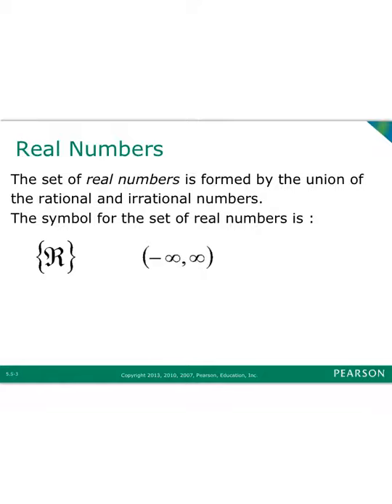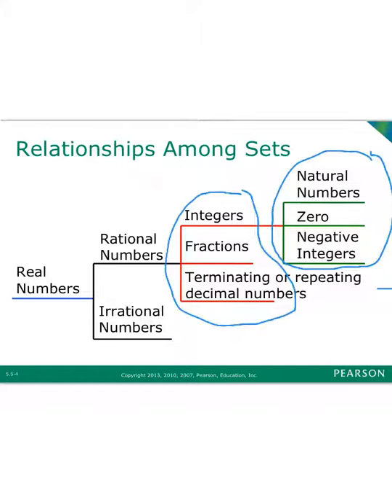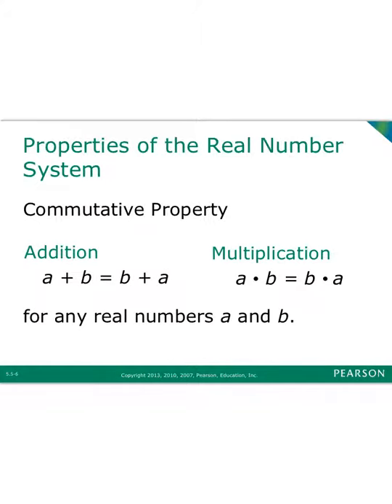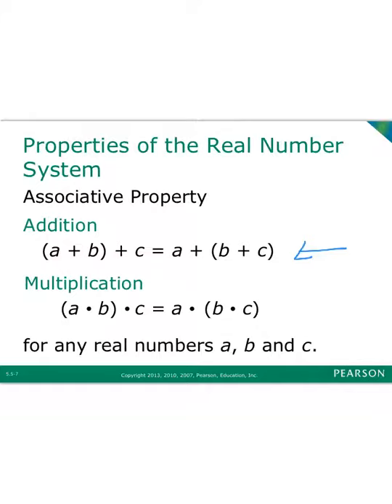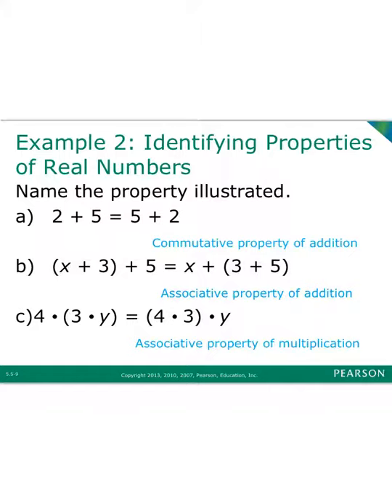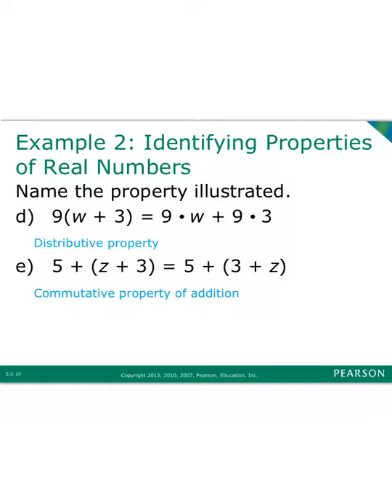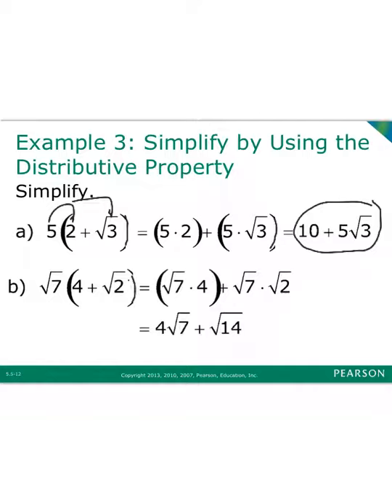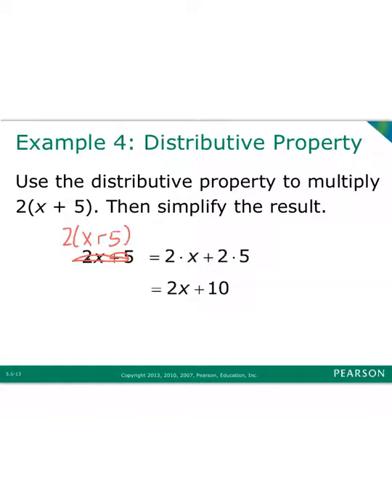College Math Survey Course: Chapter 5.5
Basic Idea of Algebra